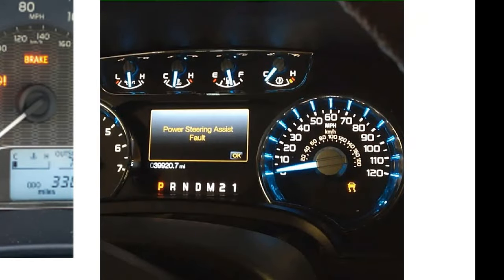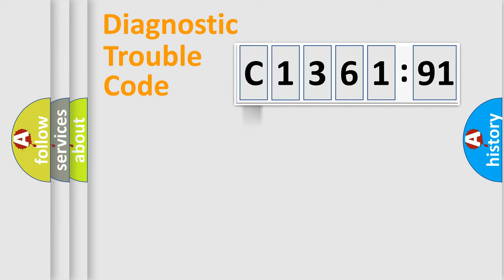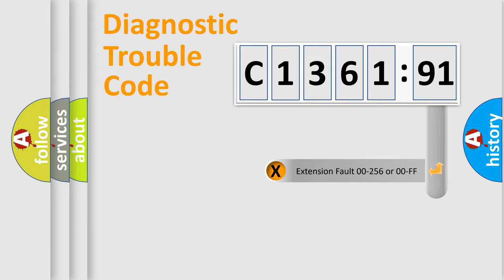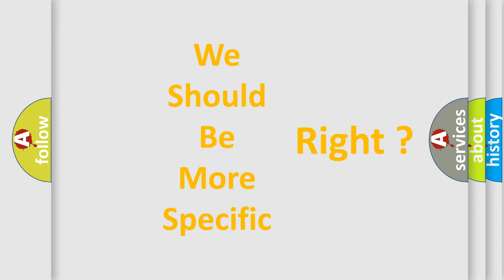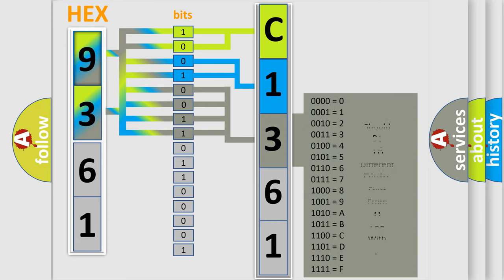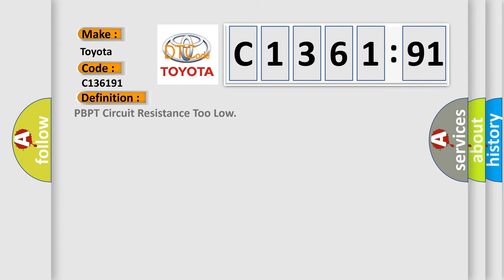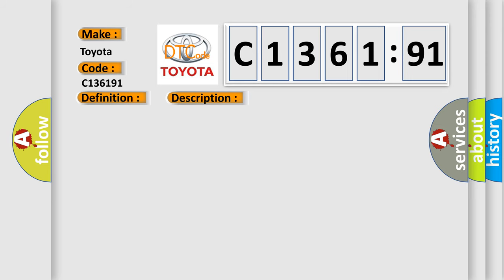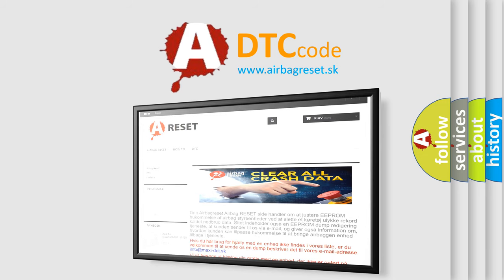DTC Toyota C1361-91 Short Explanation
Contents:
0:21 Basic DTC analysis according to OBD2 protocol standard.
1:48 Insight into programming
2:58 A diagnostically understandable description of the Diagnostic Trouble Code
3:05 Basic error definition

Make:
Toyota
Code:
C1361 91
Definition:
PBPT Circuit Resistance Too Low
Description:
Enable Conditions Ignition "ON" Threshold Value B1361 and B1367 BPT resistance ≥ 7.62Ω B1362 and B1368 BPT resistance ≤ 1.21Ω Diagnostic Time Qualification More than 4 sec De-Qualification More than 8 sec
Cause:
 Poor connection of connected part. Poor connection between shorting bar and release pin. Faulty BPT. Faulty SRSCM.
Failure Type:
Parametric
This sub type is used for failures where the control module has detected that a component parameter (e.g., capacitance or inductance) is outside its expected range.